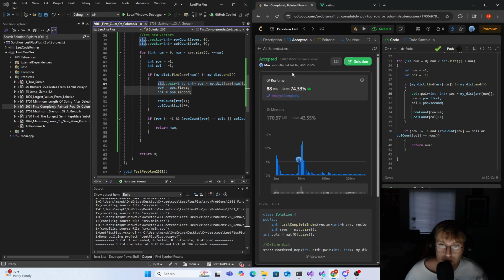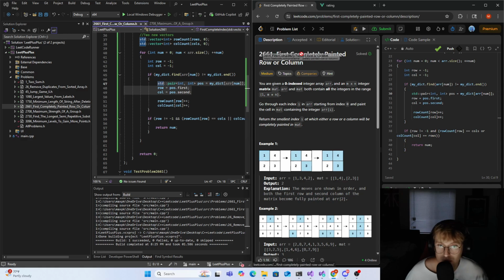Programming Everyday Until I Get a Job Recap #164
Fun stream 2day, only 1 problemo. Thank you all for the support been a crazy journey. See you 2morrow!

Chapters
00:00 Intro
00:51 Stream Recap
02:55 Outro

Specs
RAM - 32GB